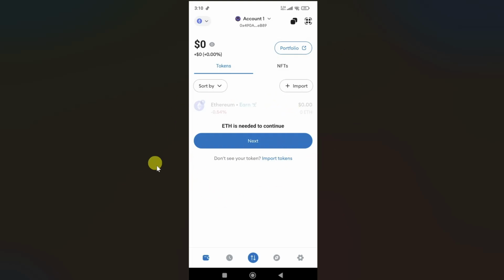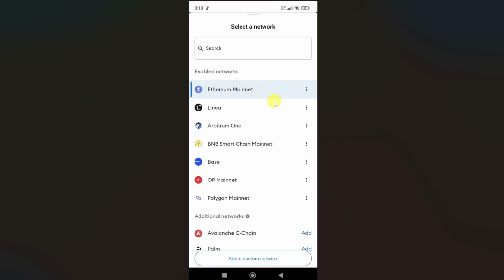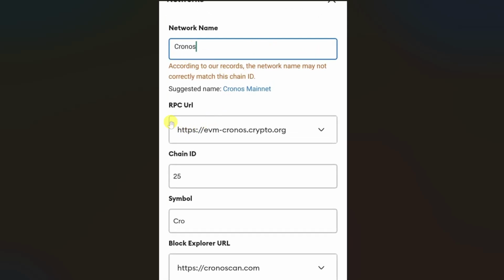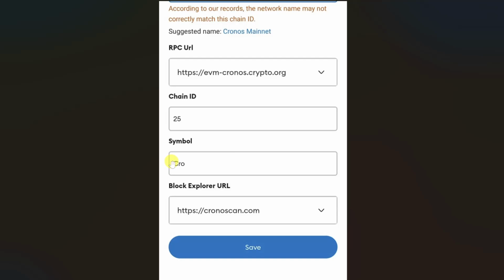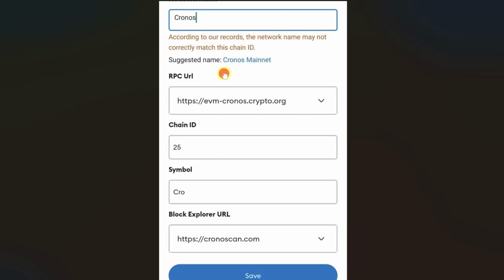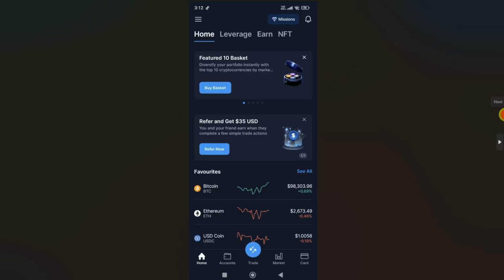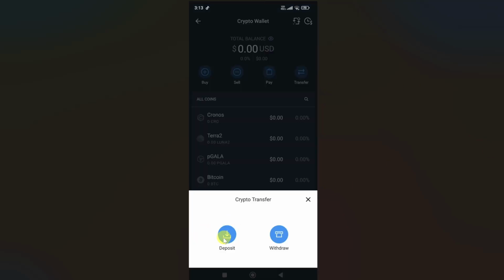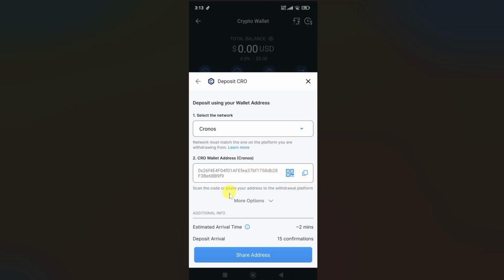How To Connect Metamask To Crypto.com - Step by Step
In this video, I'm going to show you how to connect metamask to crypto com.